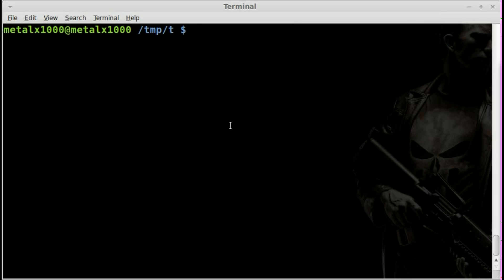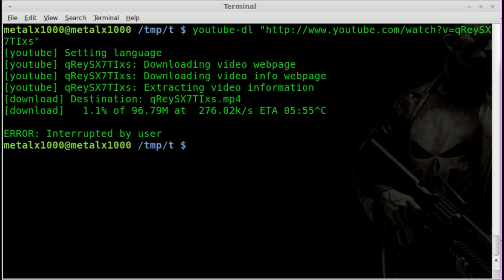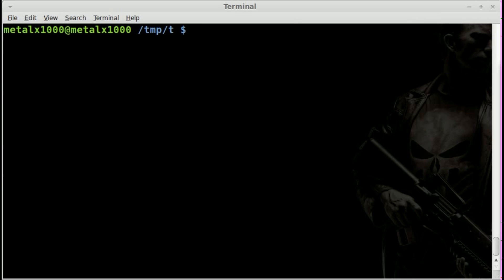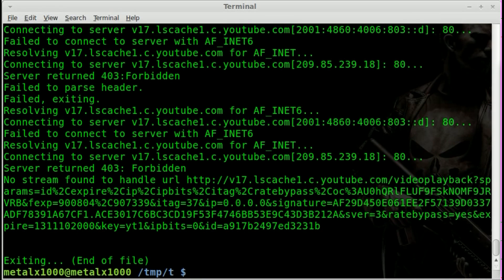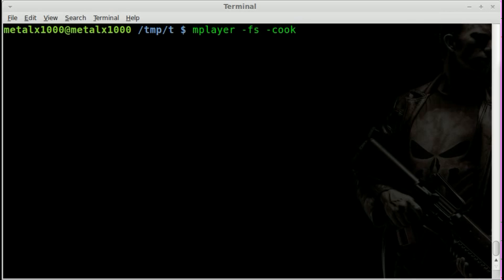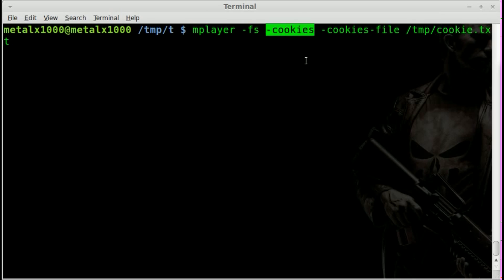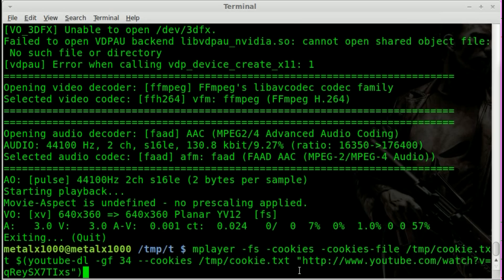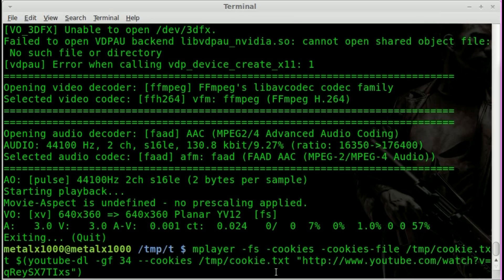Streaming Youtube Videos to Mplayer - Linux - BASH